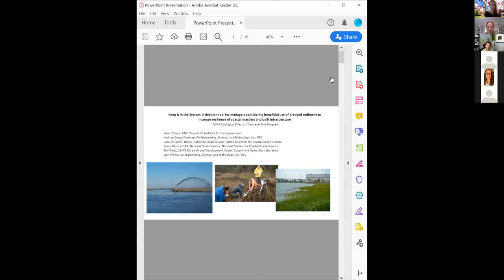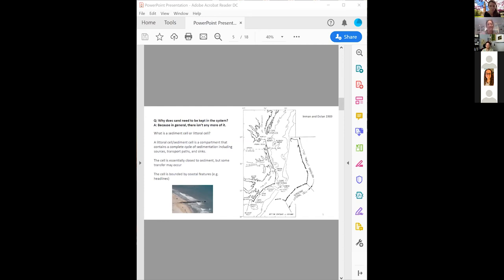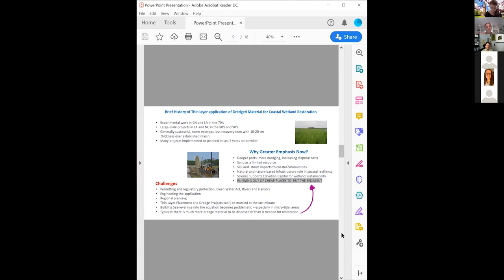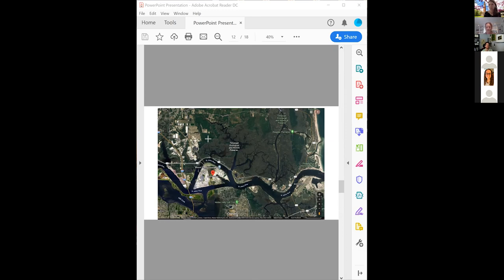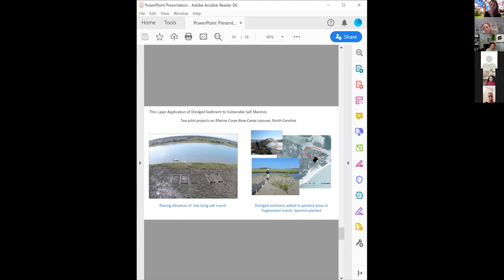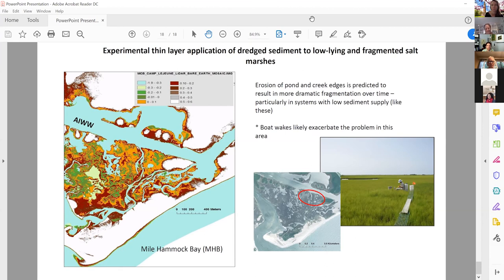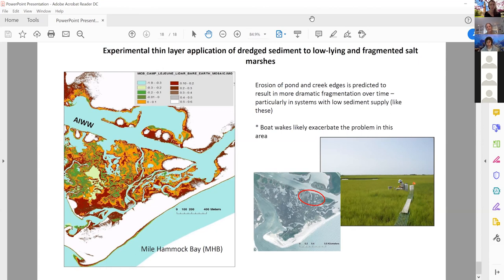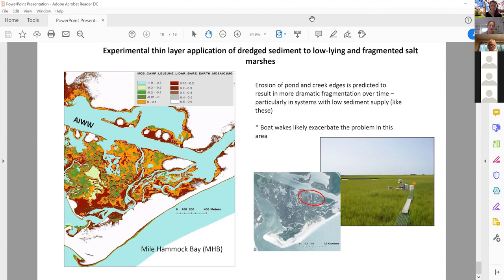"Virtual" Bagel Breakfast Social with Susan Cohen